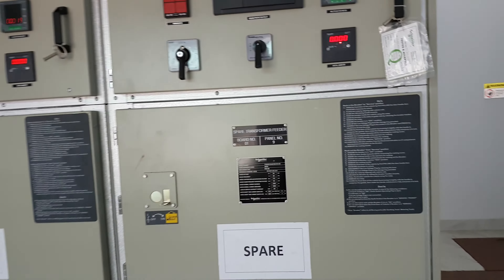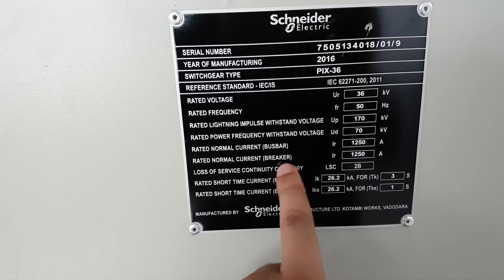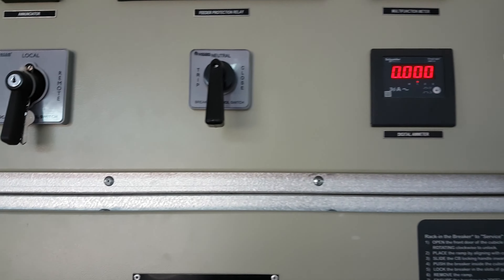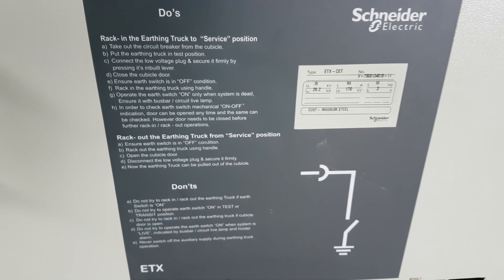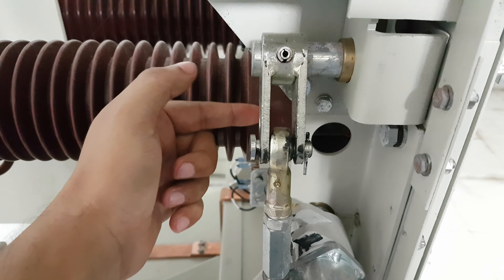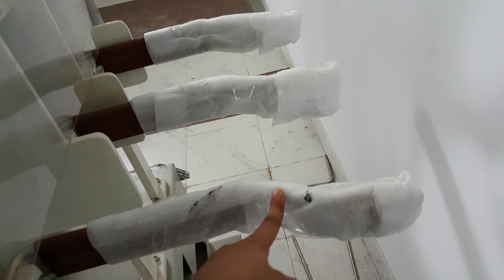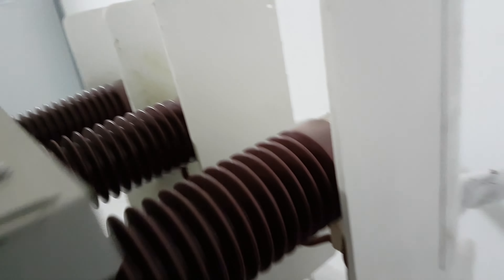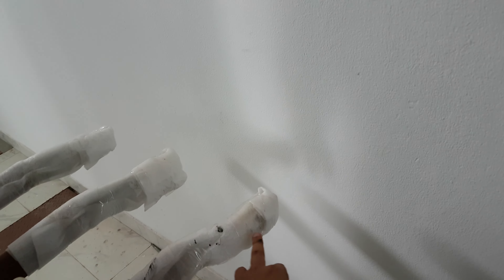Schneider 33KV AIS panel